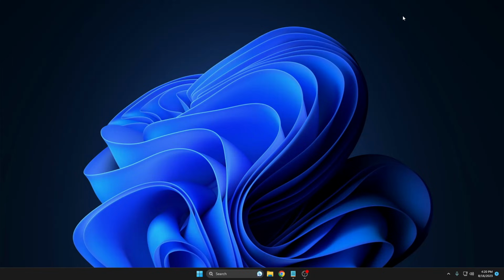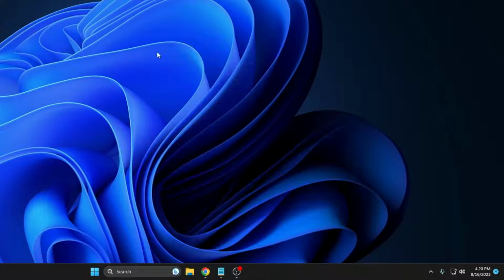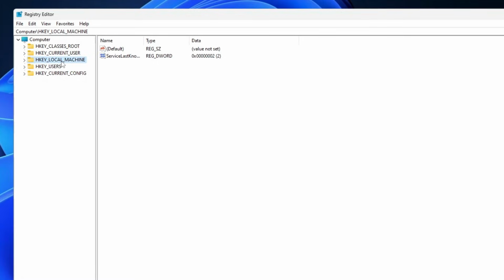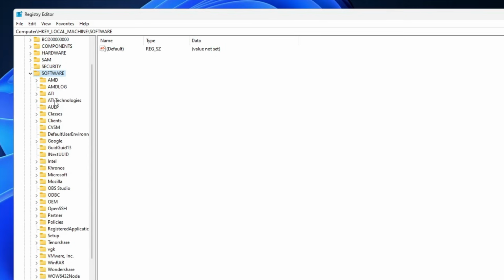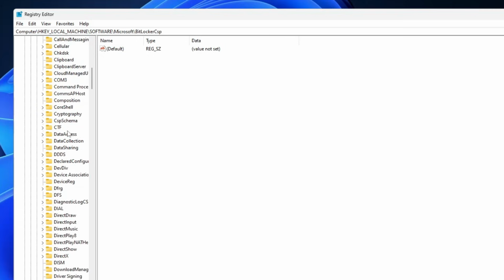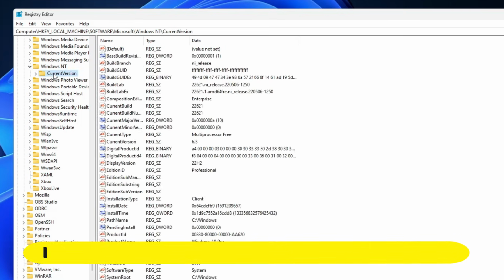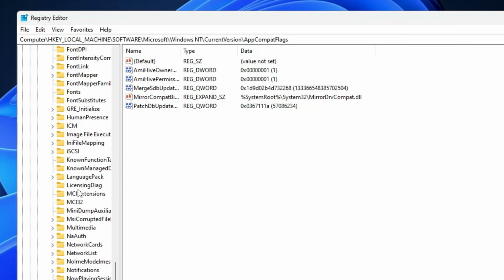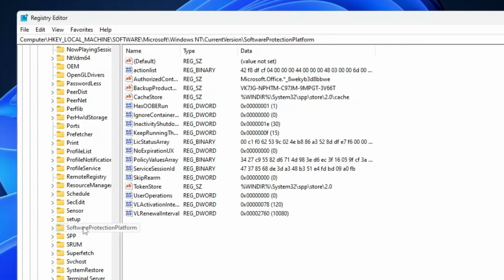FIND Windows Product License KEY (Windows 10/11) In 1 Minute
Check this easiest way and best way to get your Windows 10 or 11 license product key through the registry editor.

Registry Path (Copy and Paste below path in Registry )
Computer\HKEY_LOCAL_MACHINE\SOFTWARE\Microsoft\Windows NT\CurrentVersion\SoftwareProtectionPlatform

☑ Watched the video!
☐ Liked?
Can we find Windows key from product ID?
How to get Windows 11 product key?